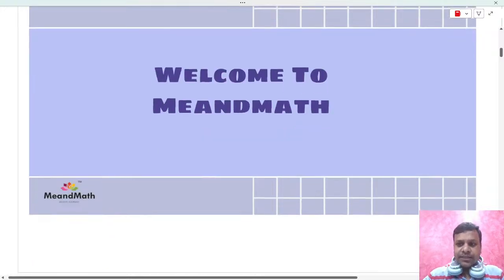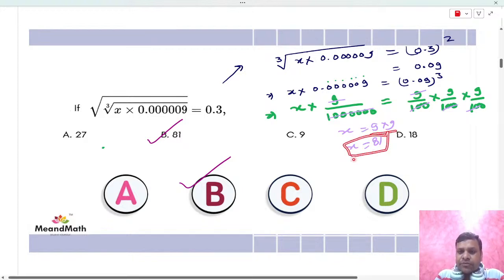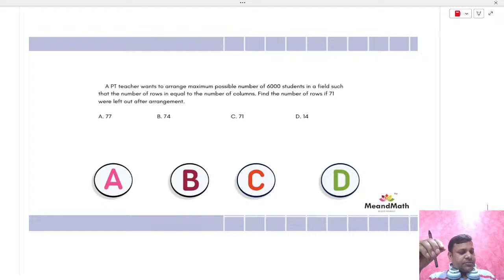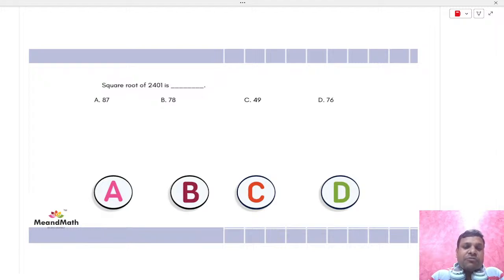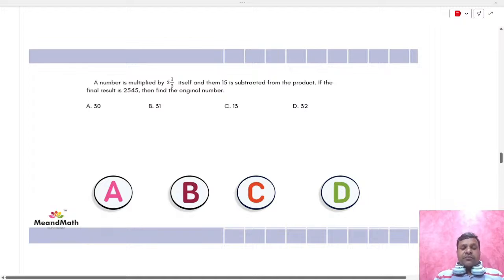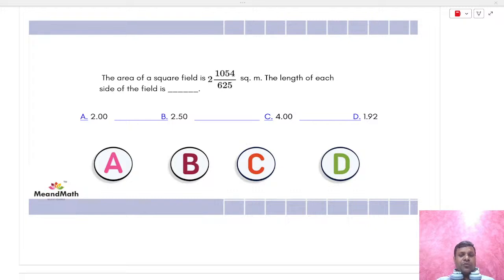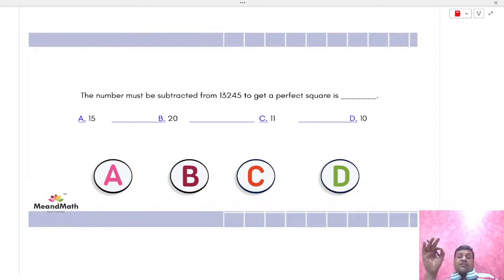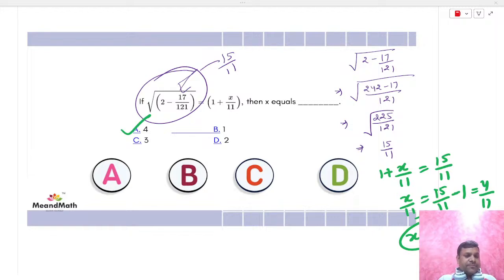Learning About Squares and Square Roots for Grade 2 - Fun Math Basics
Here's what you can expect:

1. Live Demonstrations: Watch as we solve arithmetic problems in real-time, demonstrating various techniques and strategies.
2. Interactive Q&A: Ask your burning arithmetic questions and get answers during the stream.
3. Games and Challenges: Participate in exciting arithmetic games and challenges to test your skills.
4. Tips and Tricks: Learn useful tips and tricks to solve arithmetic problems quickly and accurately.
Practice App:
To get FREE study material download our ME AND MATH PRACTICE APP:
(For Android):